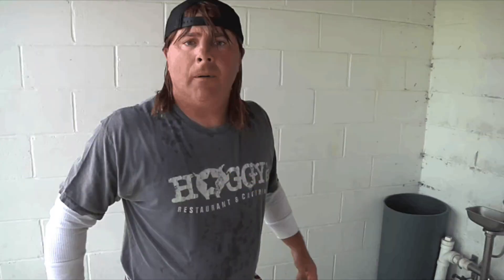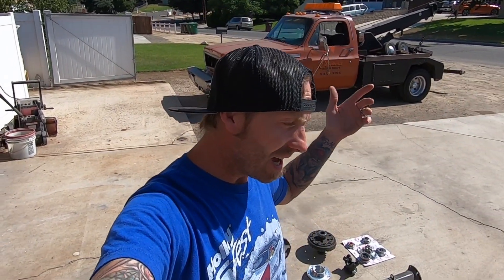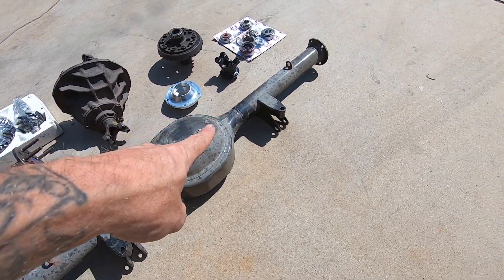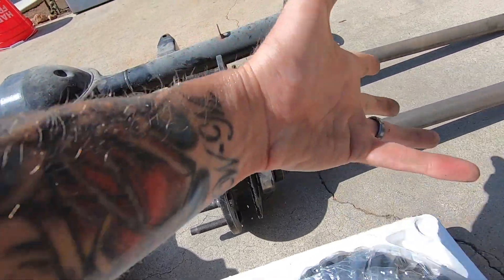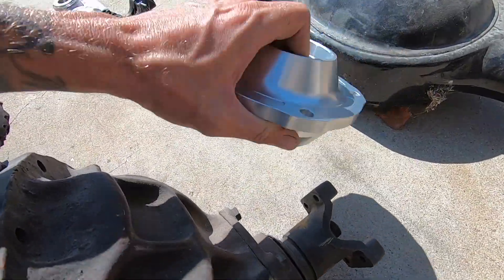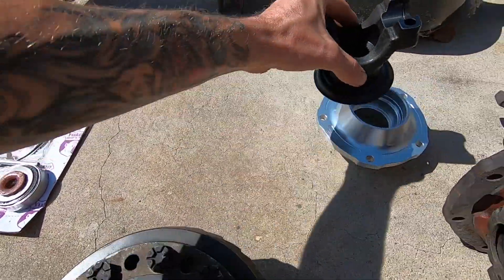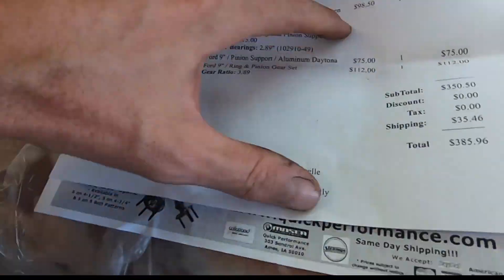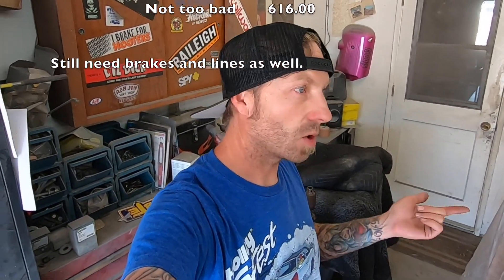Ford 9" Parts for the Maliboom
In this weeks episode I go over the parts that I have collected to try and put a Ford 9" rear end under the Maliboom so it can take the abuse from the new Powerglide transmission. My new rear will be made up of new and used parts to help me keep the cost down.
-Dane